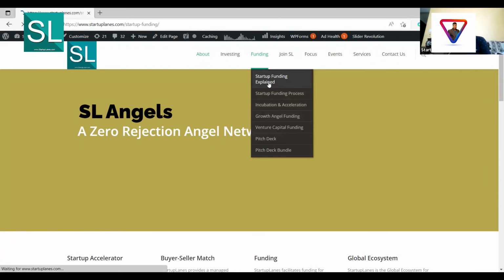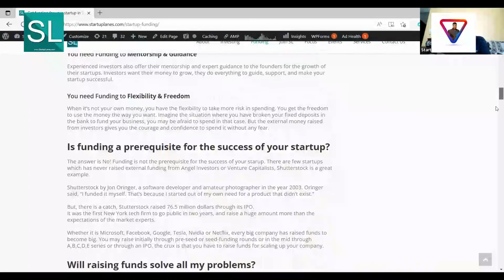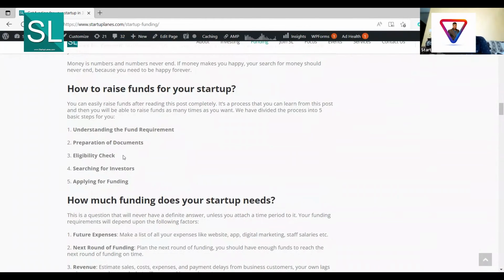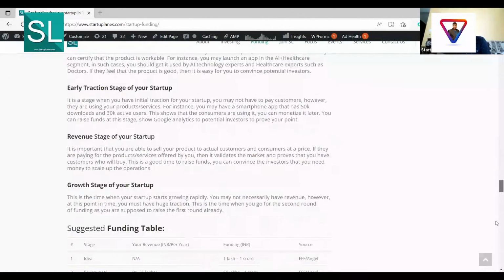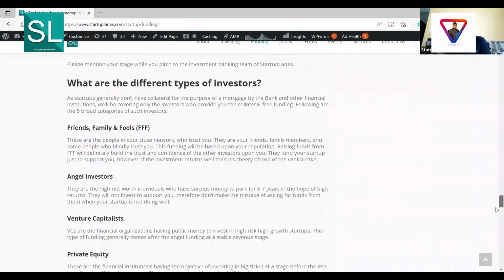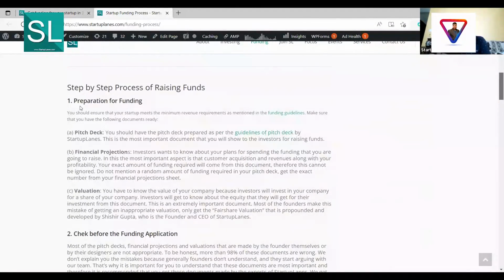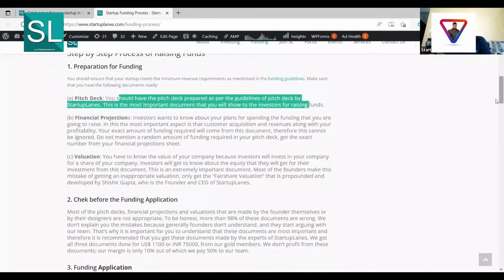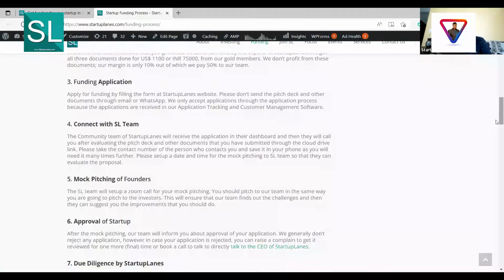Angel Investing Course for Beginners as Ask Me Anything Session by Shishir Gupta | Episode - 4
00:29 - Can you explain the fundamentals of investing through StartupLanes?
10:21 - Is a highly profitable company more lucrative for investing?
21:09 - What are the basics to look for in a startup for investing as a beginner?
23:50 - How are pre-revenue stage startups supported by StartupLanes?
31:22 - Is it wise to invest in startups who are outsourcing IT work?
36:33 - How does StartupLanes scout startups?
43:25 - Are startup markets slowing down presently? How is the startup scenario going to be
in Tier I & II cities in the future?

Ask Me Anything Session for Beginners in Angel Investing. Many first-time and potential investors want to understand how this entire Angel Investment process works. There are several myths about equity allotment, share value, valuation of the company, and many other topics.

Shishir Gupta, the Founder & CEO of StartupLanes explains the entire process of angel investing for beginners in an ask me anything session.